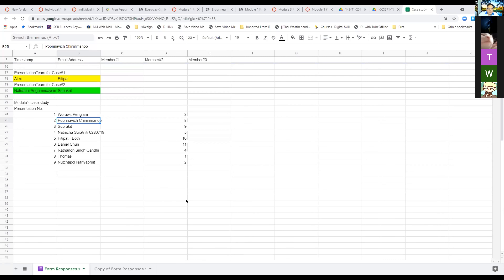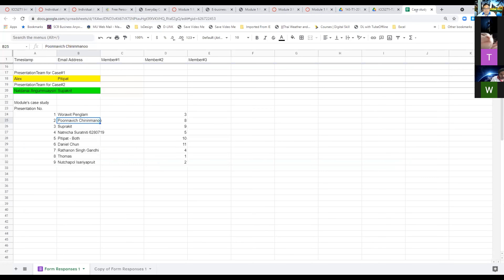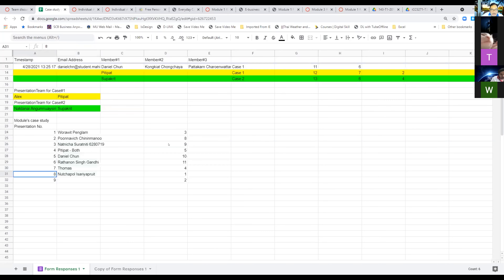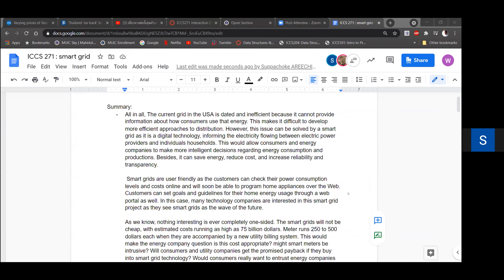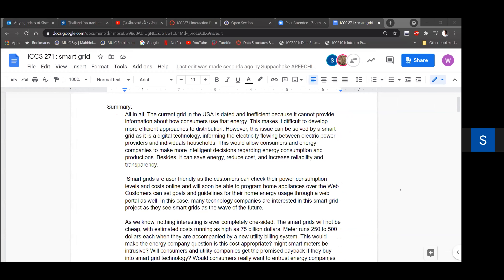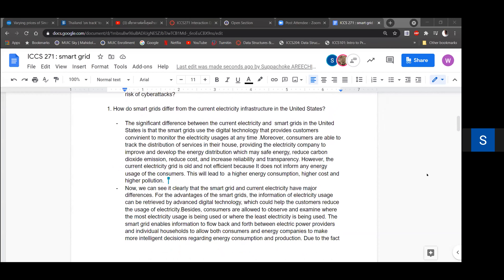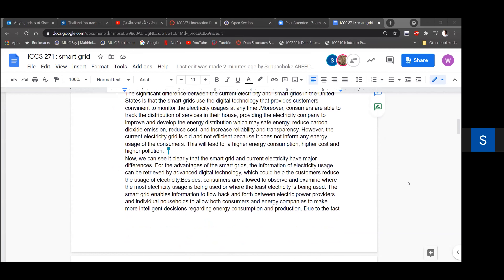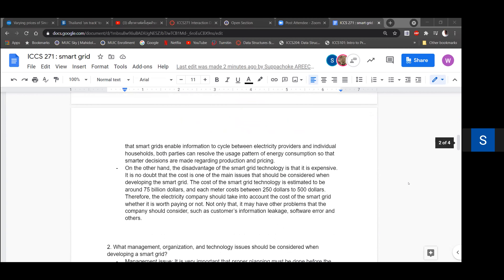ICCS271 IxDesign T3 2021 030521 L3 part1of2